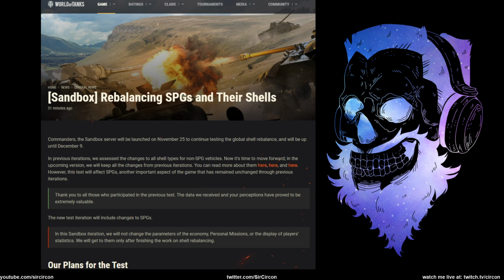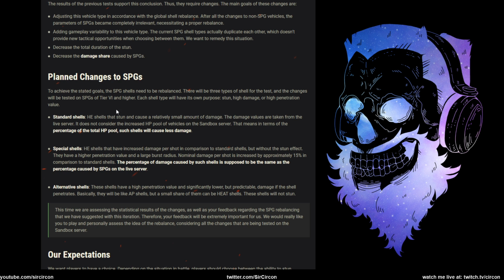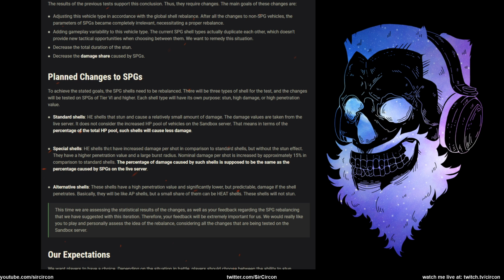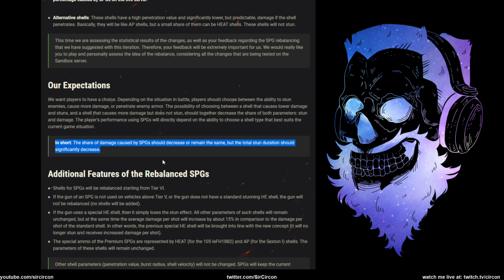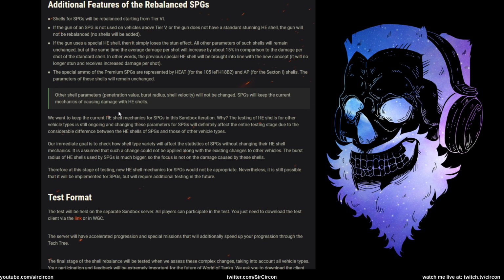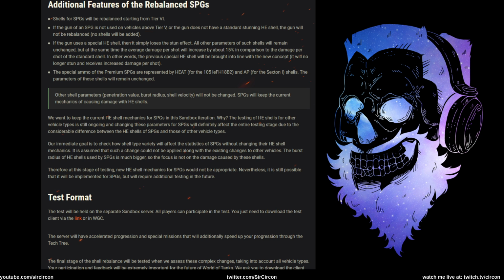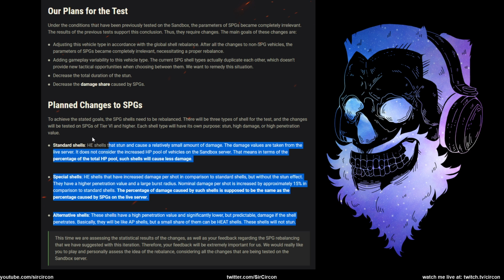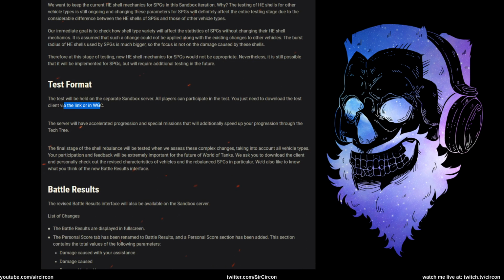Artillery Changes Spotted! - World of Tanks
Oh boy, Artillery spotted for the sandbox test server!